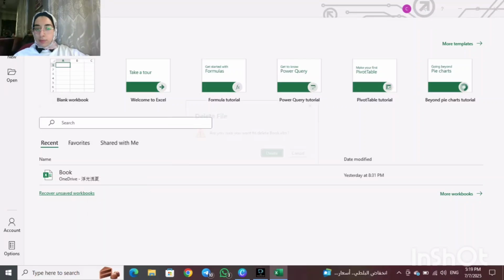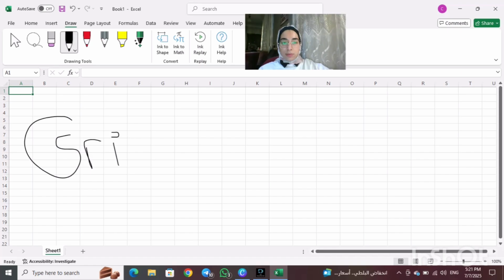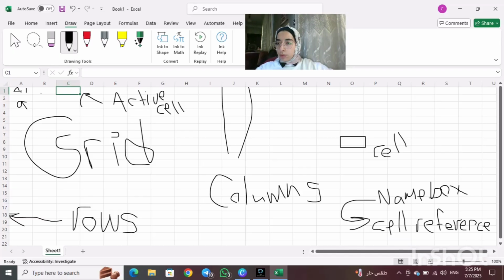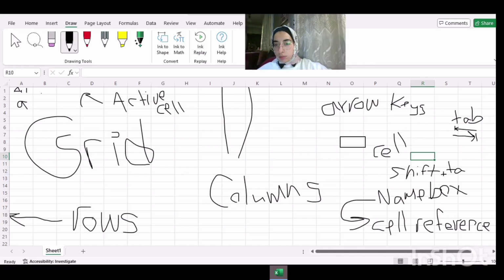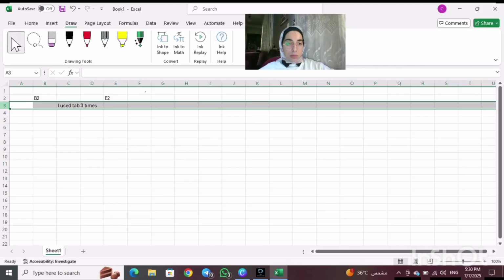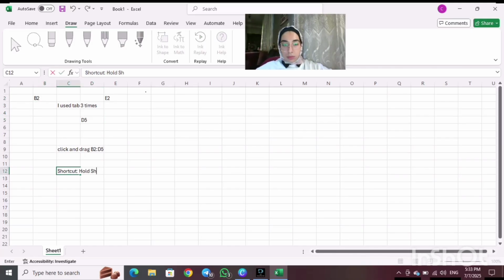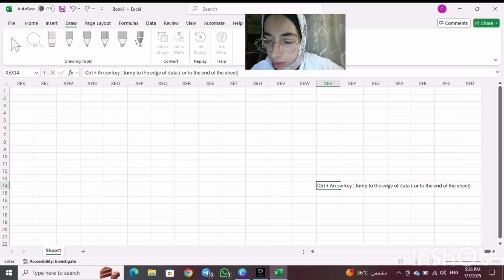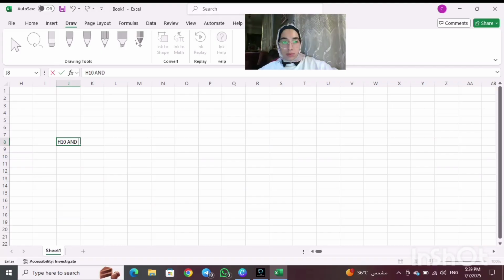Excel Grid Navigation Basics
Master rows, columns, and cells in 5 minutes.